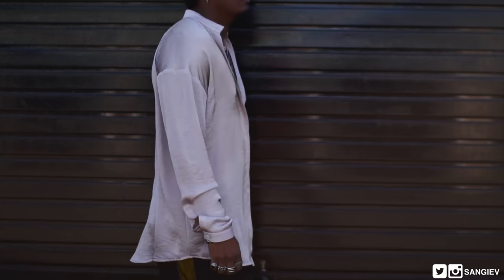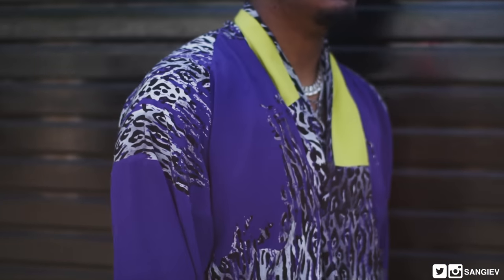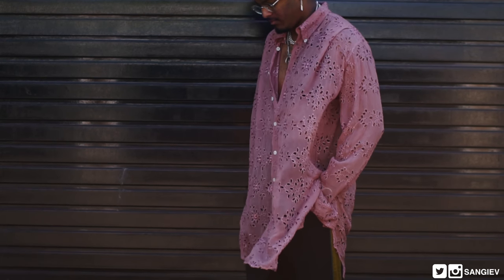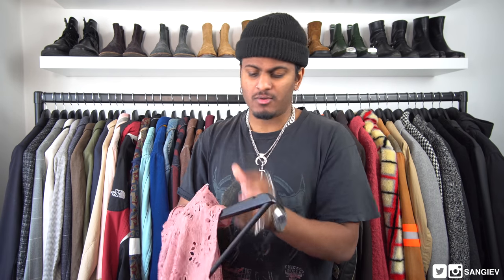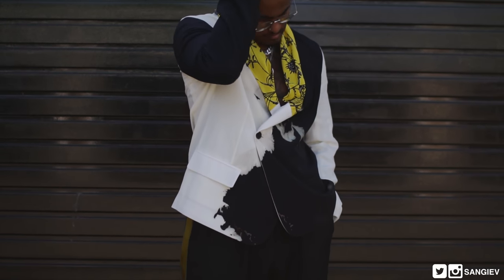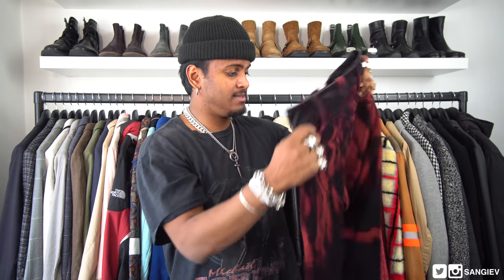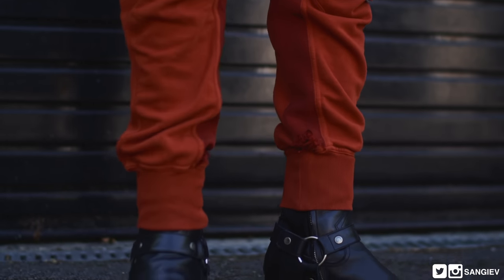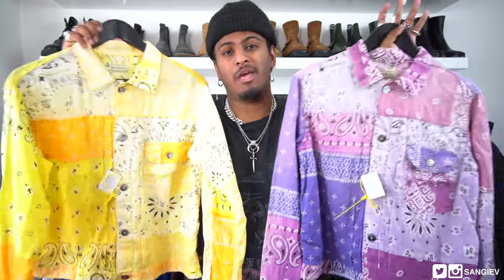Haider Ackermann Grails | Antwerp Pickups | Ann Demeulemeester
❐ FOLLOW ME ❐
➫ Grailed: @sangiev

It’s a yearly tradition at this point, here’s all the stuff I copped from the Antwerp Sample.